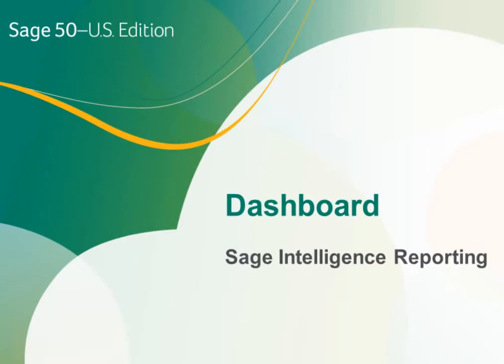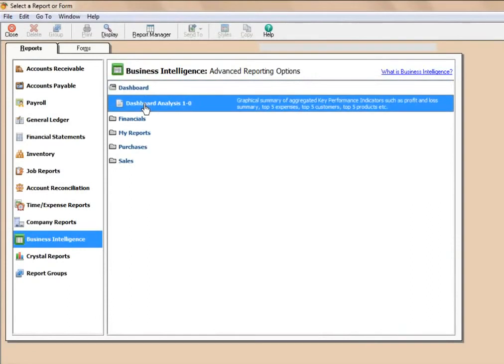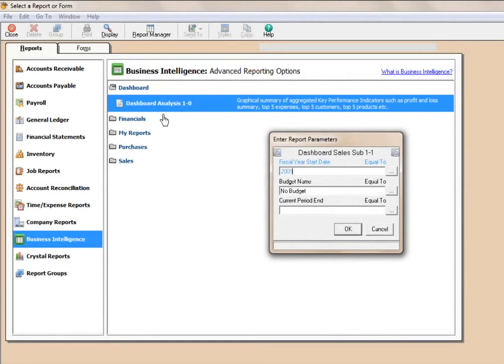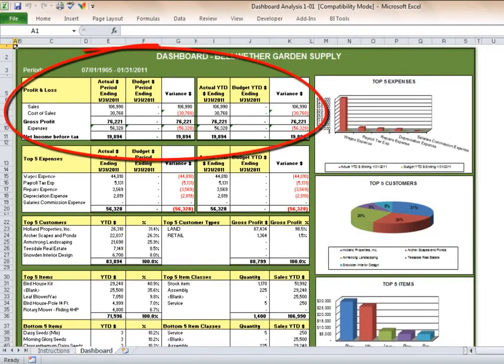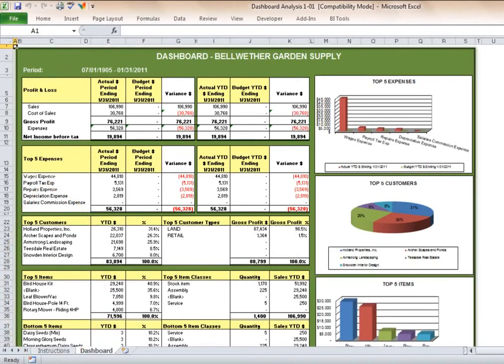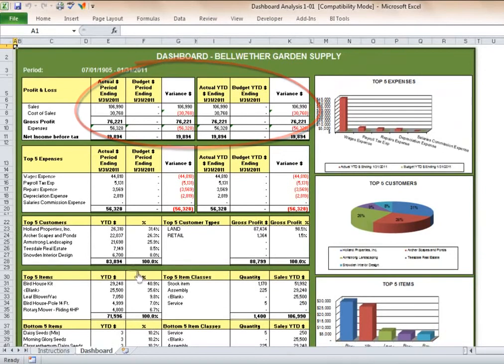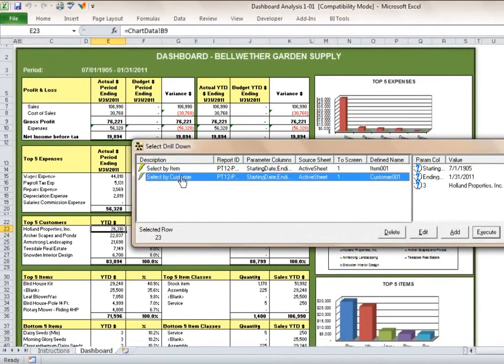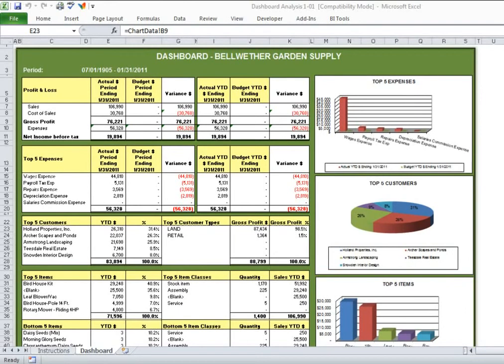Sage 50 U S Sage Intelligence Dashboard